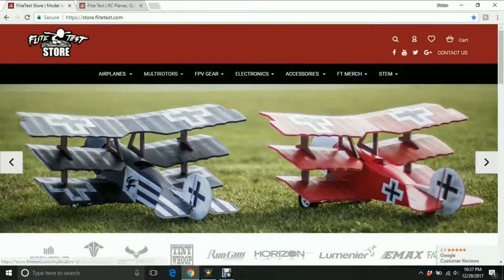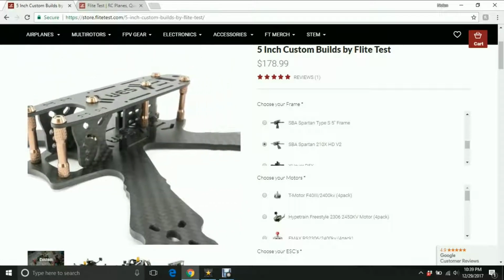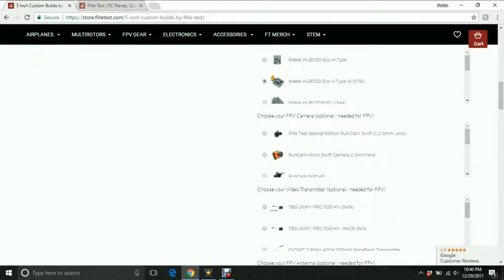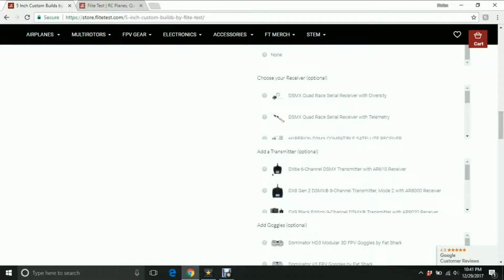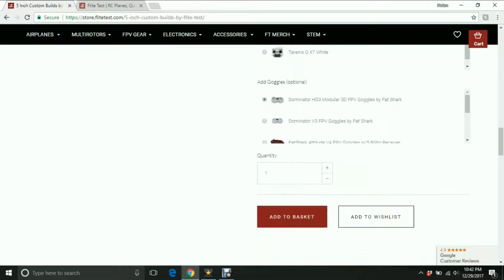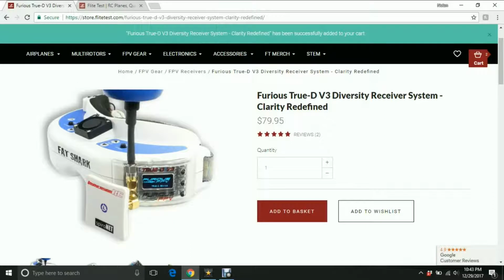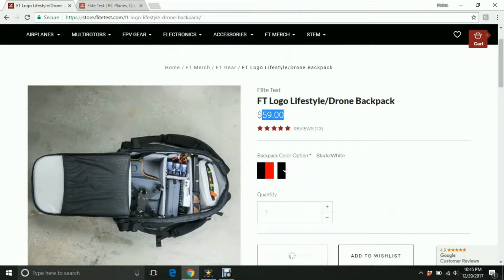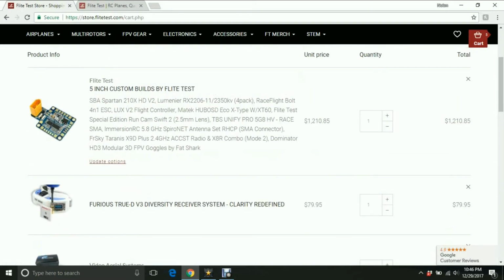Totally Tech's First Drone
In this video I will be picking the pieces for my drone and ordering it!

Go Check out Flite Test for yourself!